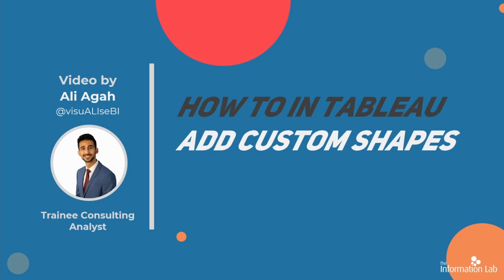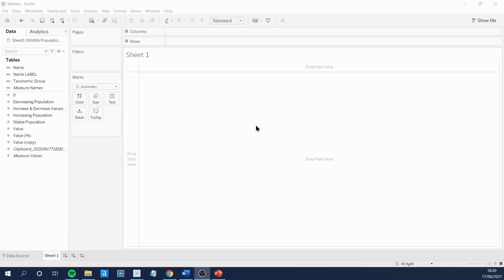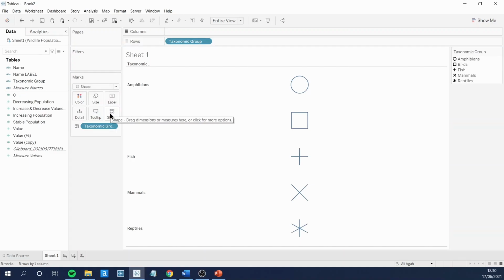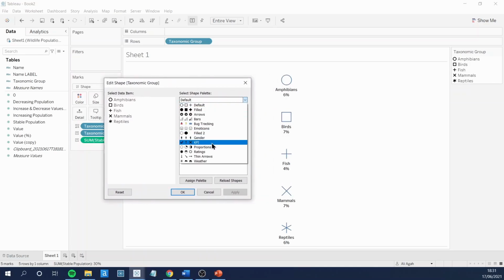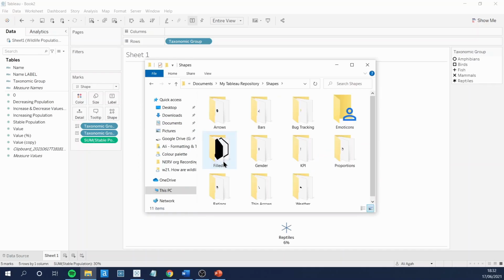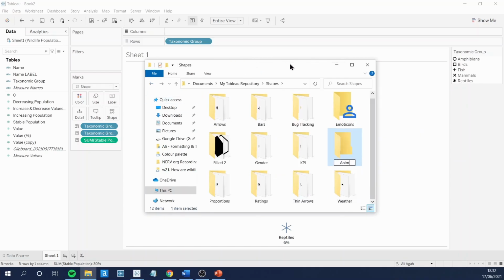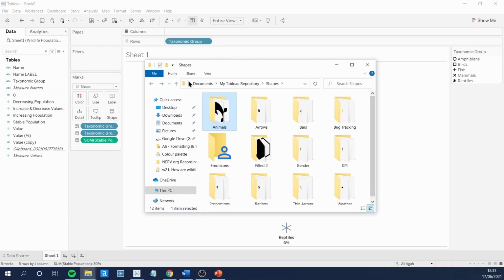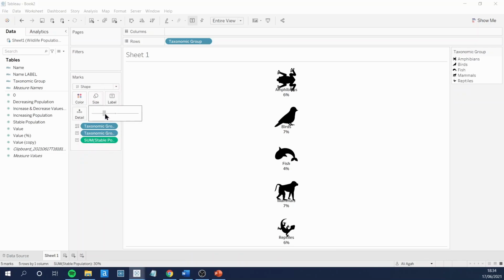How to in Tableau in 5 mins: Add Custom Shapes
Find out how to add those final touches and polish off your dashboards. In this video learn how to add a custom shapes in Tableau with Ali Agah